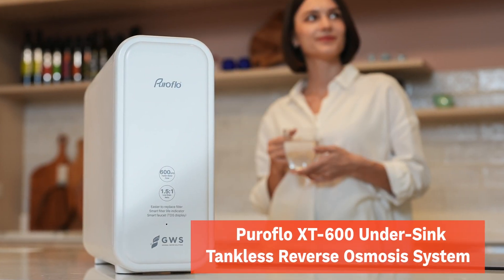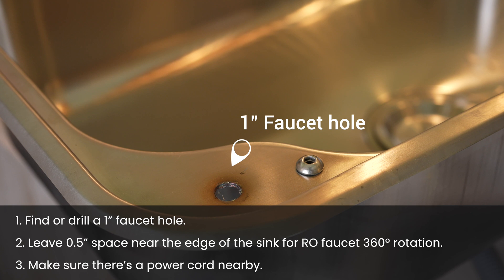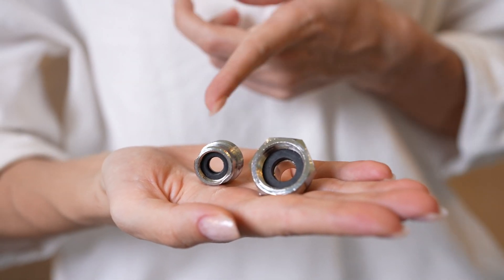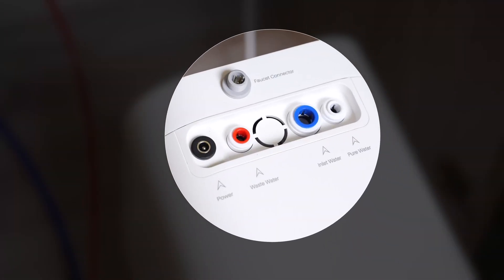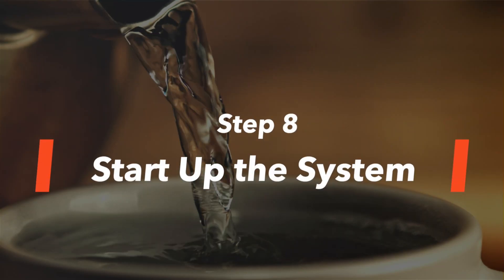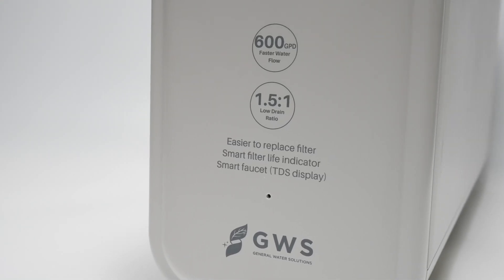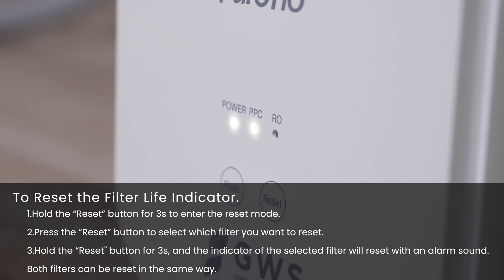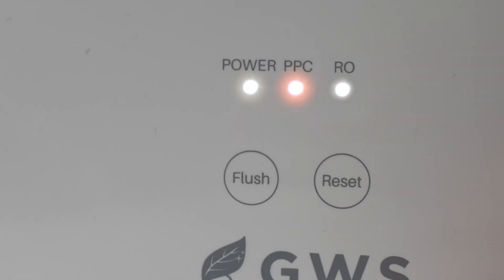Puroflo XT 600 Tankless RO System - Undersink Reverse Osmosis System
⇊ Check Out Instruction Timeline ⇊
00:00 Let's Start the Instruction
00:20 Step 1– Unbox and Check the Accessories Kit
00:43 Step 2– Installation Tools You May Need
00:54 Step 2-1– Determine the Undersink Compression Water Inlet Size (1/2" FIP or 3/8" or other sizes)
01:53 Step 3– Install the Smart RO Faucet
03:09 Step 4– Install the Feed Water Adaptor
05:04 Step 5– Install the Drain Saddle
05:53 Step 6– Connect Tubing to The Ports on the System
07:29 Step 7– Install Filters
08:08 Step 8– Start Up the System
10:11 Solve Leakage
10:45 Filter Life Indicator
11:27 Replace Filter
12:43 How to remove the PE tube from the connector and Cut the Tubing?
13:28 TDS Display on the RO Faucet

Amazon - Puroflo XT 600 Tankless RO System - Undersink Reverse Osmosis System here!

【💧75% SPACE SAVING TANKLESS DESIGN 】
Puroflo Tankless RO System is a newly designed tankless RO system. There is no need to buy an additional water storage tank, preventing secondary pollution caused by the unventilated tank. It's compact size saves more than 75% of your undersink space. With the multi-layer anti-vibration pad and anti-noise cotton, this system is sleek and silent.

【💧 8S/cup 600GPD HIGH FLOW RATE 】
Puroflo Undersink RO system produces 600Gallons of filtered water per day. It can fill a 200ml cup of water in just 8 seconds and always has a stable water flow, satisfying your needs while saving time. It also produces less waste water, with a drain ratio of 1.5:1 (1.5 cups of pure water will produce only 1 cup of waste water), saving 50% more water compared to other systems. Save money on your water bill while helping the environment.

【💧 POWERFUL & EFFICIENT FILTRATION】
First stage is 2-in-1 composite sediment and carbon block filter, second stage is 0.0001 μm RO membrane, this system can remove over 1000+ harmful contaminants including sediment, rust, scale, chlorides, lead, heavy metal, mercury and more. This tankless RO system is also designed with an auto flushing function, which prolongs the service life of the filters. NOTE: Replace PPC filter every year or 1600Gallons, replace RO membrane every 2years or 3300Gallons.

【💧LED DISPLAY SMART FAUCET】
100% lead free drinking water faucet with waterproof screen that displays real-time TDS levels and the remaining life of the filter. The faucet constantly monitors the quality of your drinking water and acts as a reminder with color-coded indicators to remind you of when to change the fillters. A rubber ring is inlcuded to prevent water leaks.

【💧 30 MIN INSTALLATION & 2S QUICK CHANGE FILTERS 】
No need to call a plumber, this system takes less than 30 minutes to install. Our filters are designed with a "Twist-and-Pull" technology, you can replace the filters in just 2 seconds without having to move the system or use any tools. **When the system determines that there is a potential water leak, it will automatically shut off the system, preventing any unexpected leaks in your kitchen.**